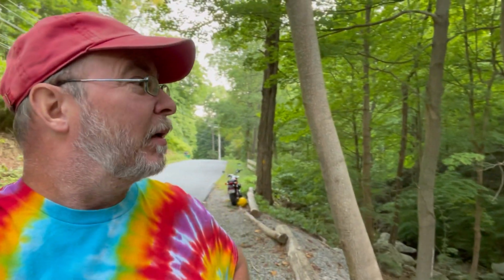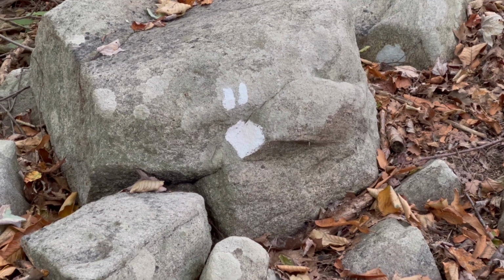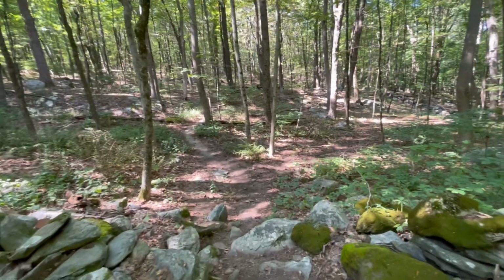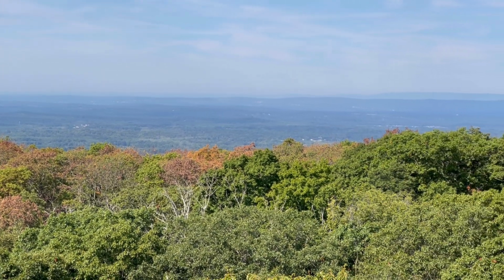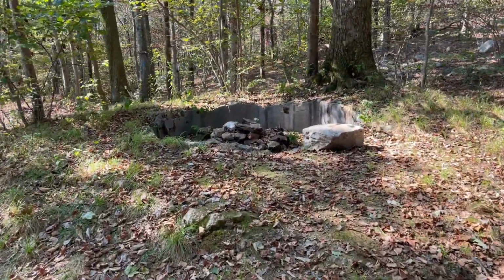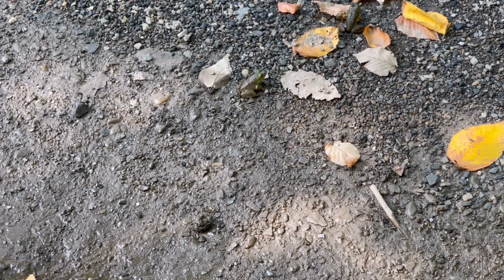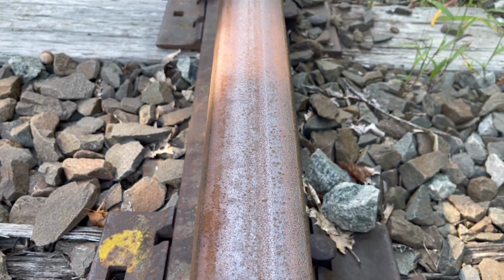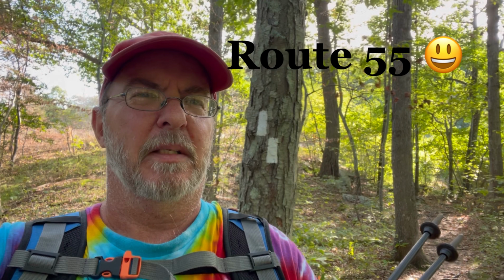Appalachian Trail 2022: NY Hosner Rd (mile 1436.1) to Rt 55 (mile 1444.9)